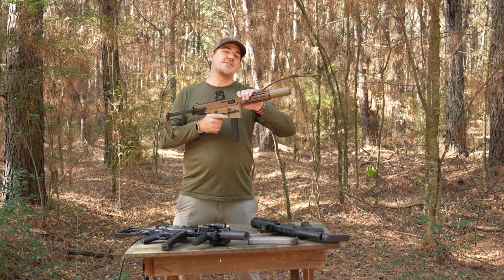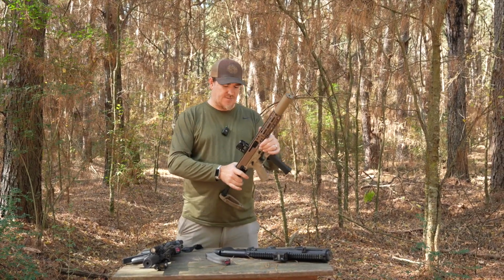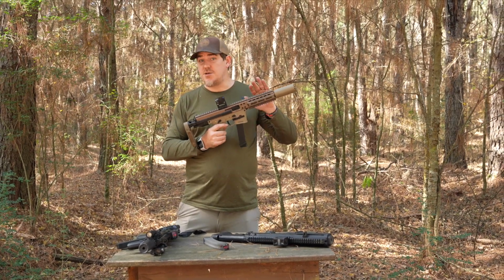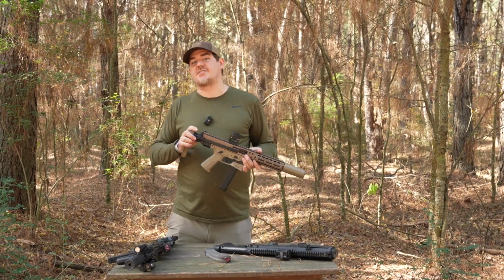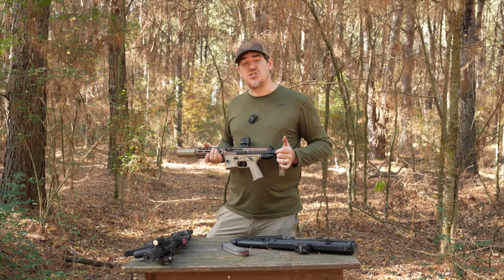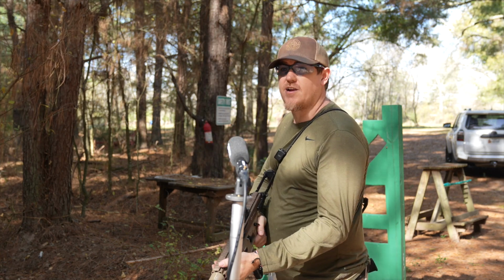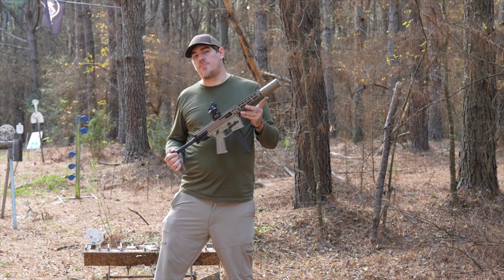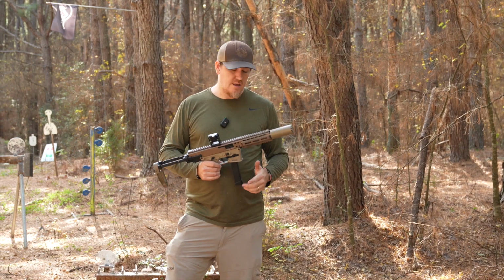I Eat Scorpions . . . Quietly - GHM9-SD Gen III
B&T have released their 3rd generation of the GHM (Grass-Hopper Mouse) 9mm. While changes from Gen 2 and Gen 3 are nearly impossible to figure out, whatever they're doing they keep doing it right. The GHM9-SD is a ported barrel with threads at the base where it interfaces with the receiver. This allows for the over the barrel "integral" suppressor to capture the gasses released to slow down the bullet, as well as capture the gasses as normal from the blast. The end result is 115 grain projectiles being slowed down to subsonic levels, giving you fun shooting and plinking without all the noise.

The GHM9 is a biproduct of the R&D that went into the APC-9 for military contracts, just reduced to a civilian specification. As a result, the entry cost was reduced significantly from the APC-9 variant. While many, including myself, saw this as the poor man's APC-9, it truly is in a league of its own and offers a lot of the same benefits of the APC-9; including light recoil impulse thanks to the Hydrolic Buffer they both share.

We compare sound signature to the MP5 running a YHM R9 with 150 gr syntech and an integrally suppressed CZ Scorpion K SBR from Innovative Arms we were able to borrow for this test.

In the end the GHM-9 SD is a welcomed addition to our gun safe, and will likely be a fan favorite at range days to come.